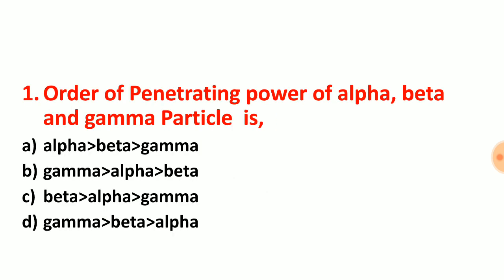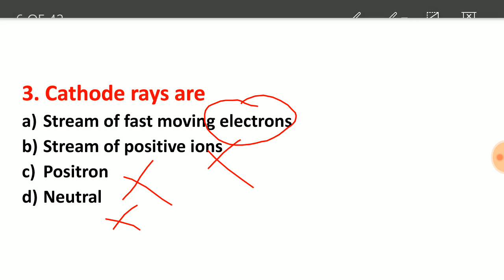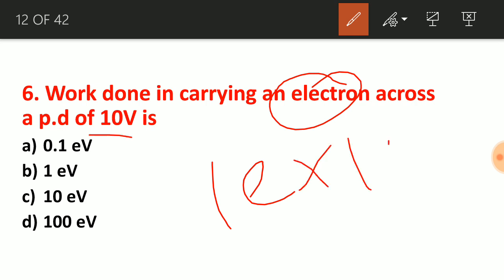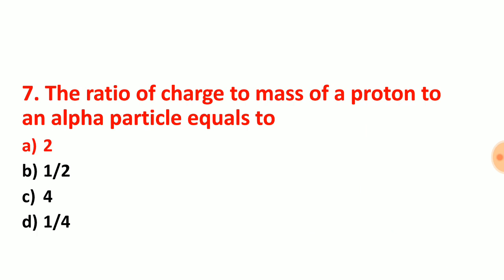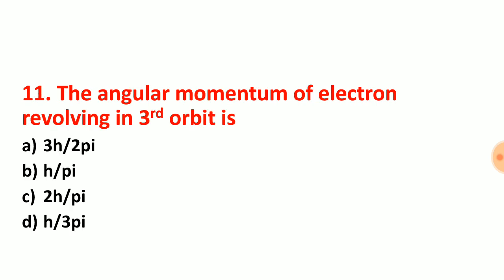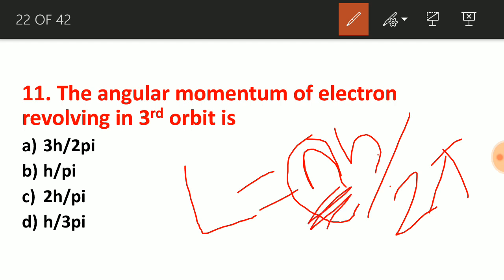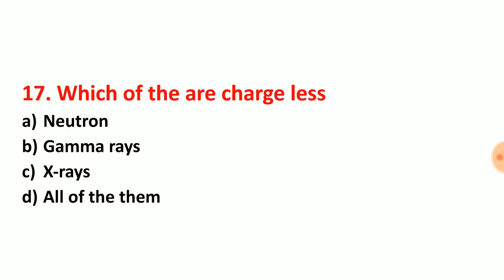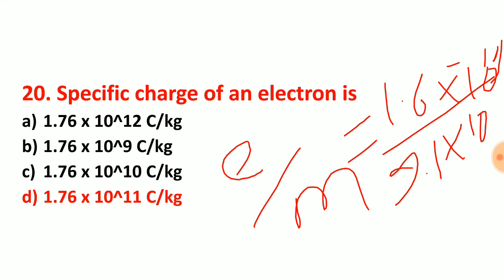Mbbs and engineering preparation Physics Part 2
This is part 2 of the MBBS and Engineering Entrance Preparation Series [Physics]